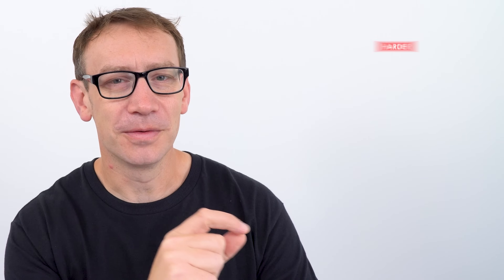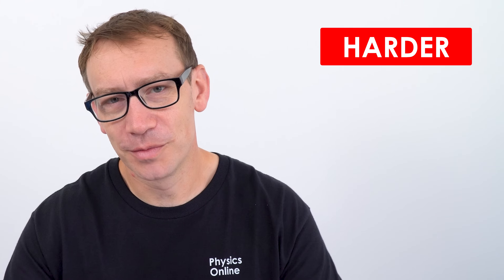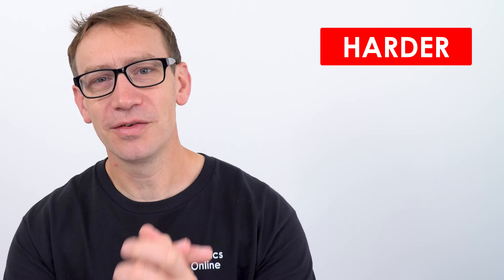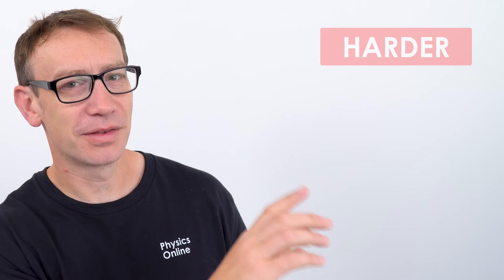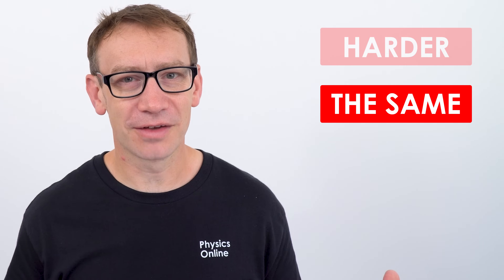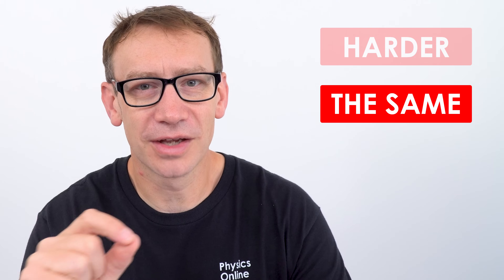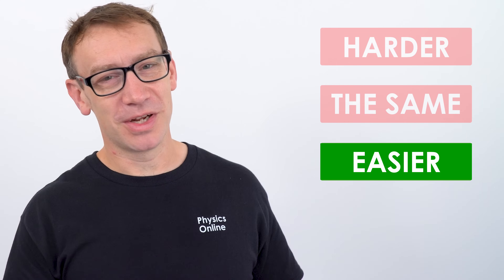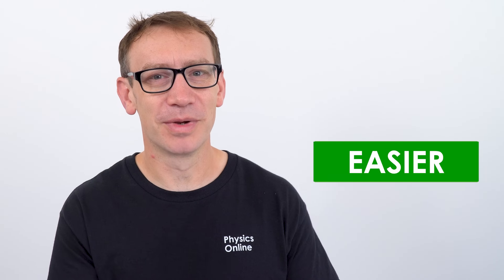Can Paper 3 be Harder than Paper 2? A Level Physics 2024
I reckon you'll be alright!